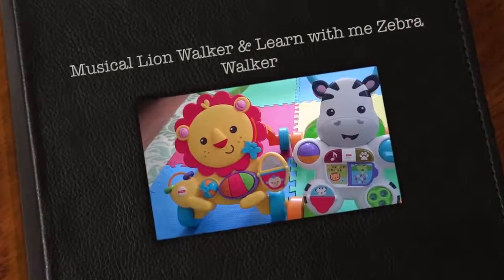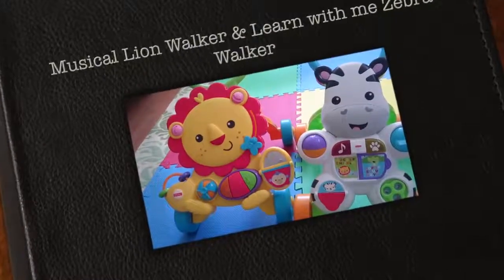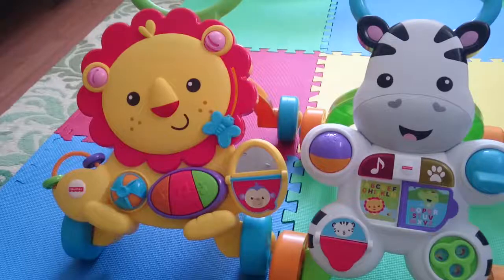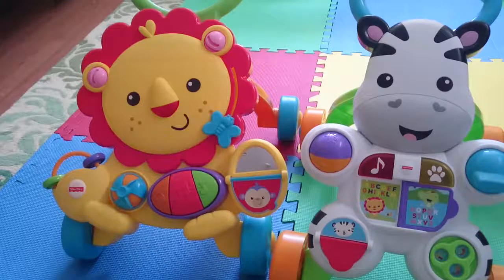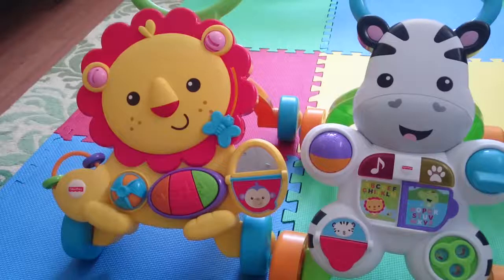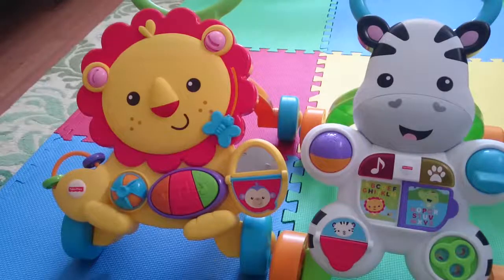Which Walker to Choose for Your BABY Musical Lion Walker & Learn with Me Zebra Walker Comparison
►buỳ best þrice
Which Walker to Choose for Your BABY    Musical Lion Walker & Learn with Me Zebra Walker Comparison, Which Walker to Choose for Your BABY    Musical Lion Walker & Learn with Me Zebra Walker Comparison